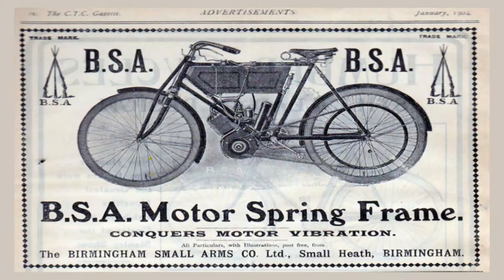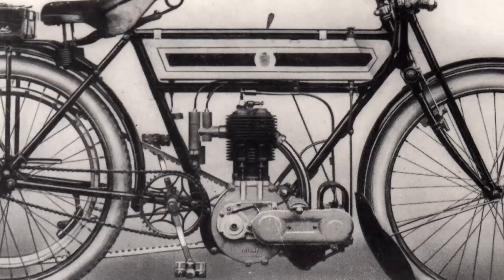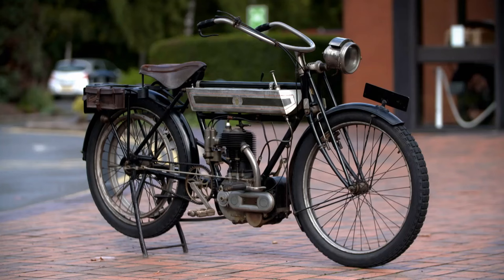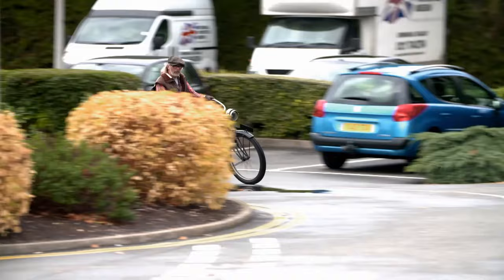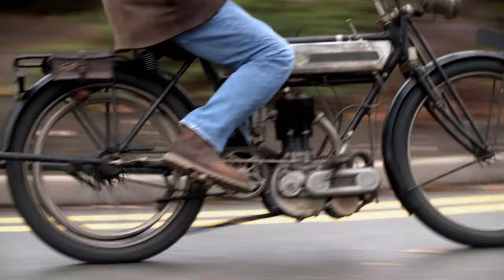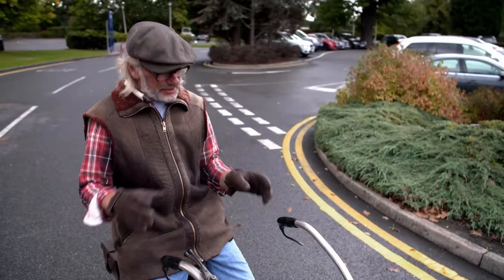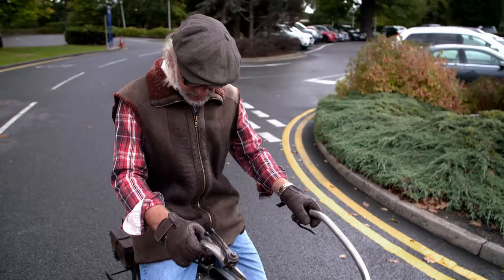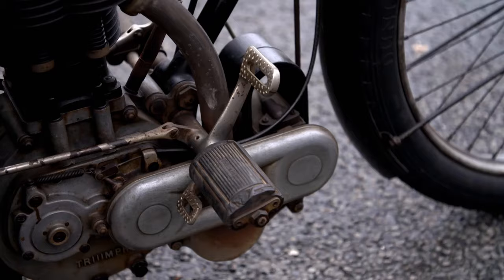Henry Cole rides a vintage 1908 Triumph motorcycle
Clip from The Motorbike Show Triumph Special, first broadcast on ITV4 in December 2018